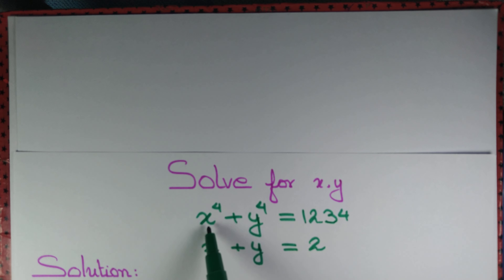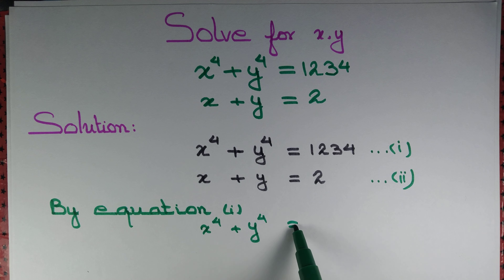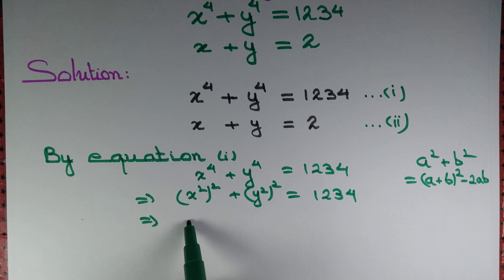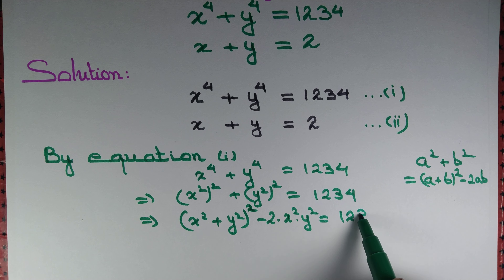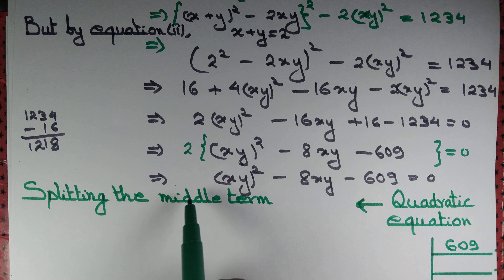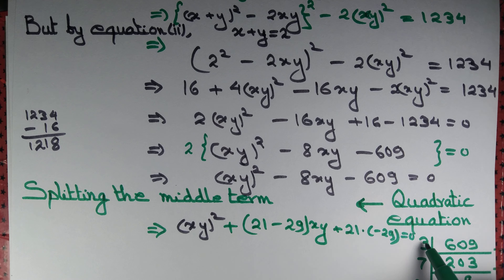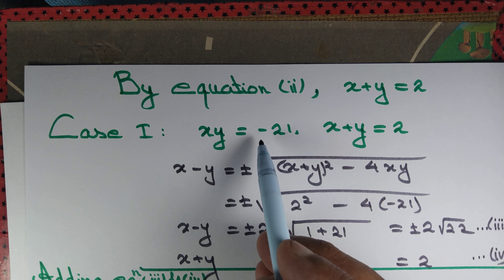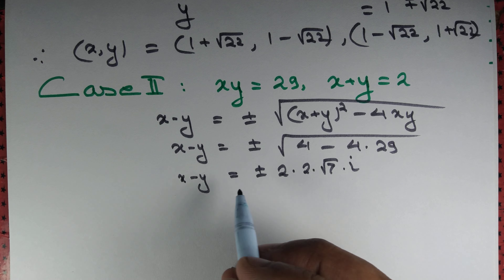Solve the system equation x^4+y^4=1234, x+y=2, simultaneously, | Math Olympiad I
We express x to the power 4 + y to the power 4 in term of X + y and xy. We substitute X + y =2, and then solve for xy by solving a quadratic equation. And then determine the value of x and y.